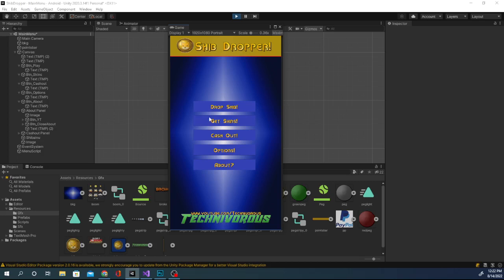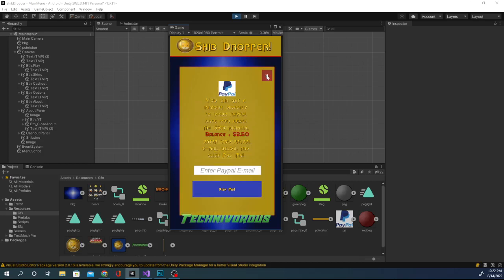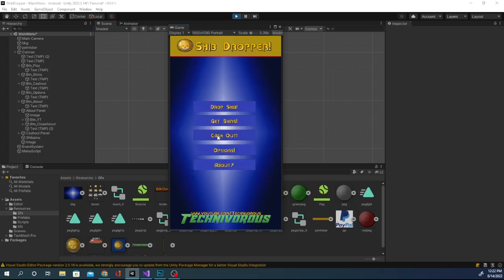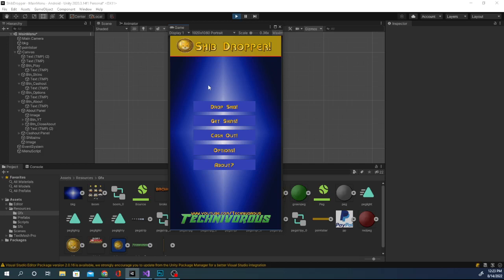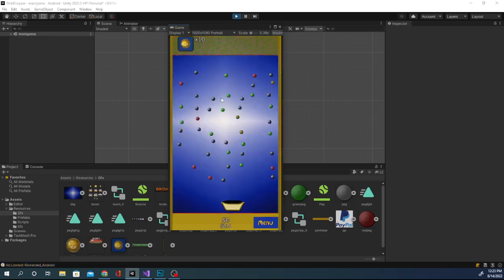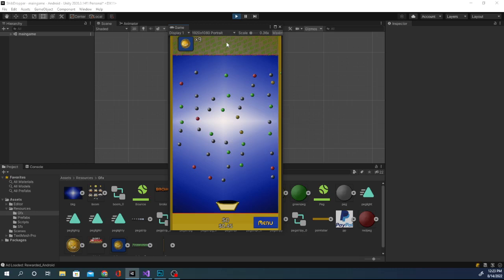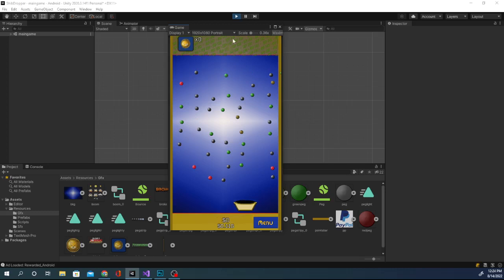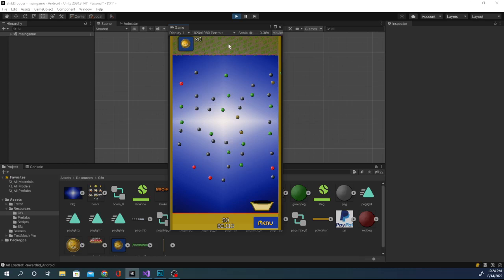Let's Make an Android app! intro to the game we will be making in unity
This is just a breif intro to the game ive been fiddling with in my spare time. we will be starting from the beginning and going over all the setup and coding in future videos, for now, just a quick glimpse at whats to come.

SUPPORT TECHNIVOROUS 3D Printing:

become a channel member for youtube perks!

0xfFB33D2Af25909eB92dF5Da6236b69c4AFBaC692
0xfFB33D2Af25909eB92dF5Da6236b69c4AFBaC692